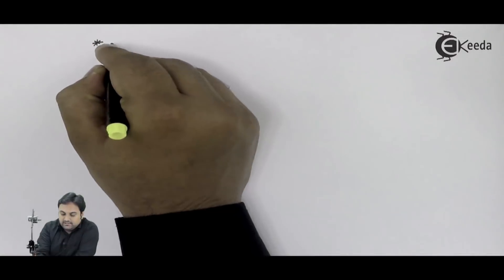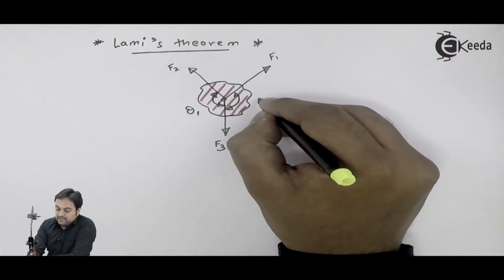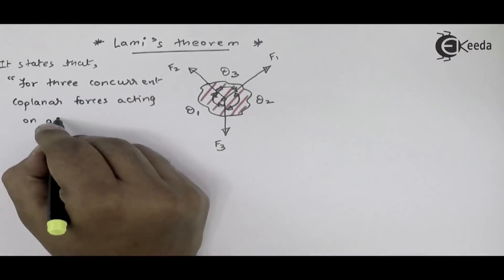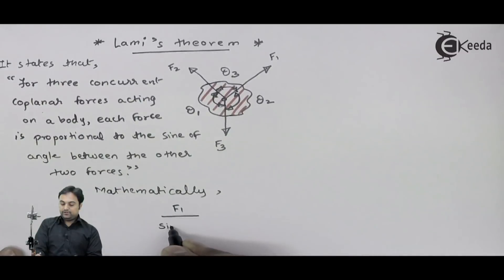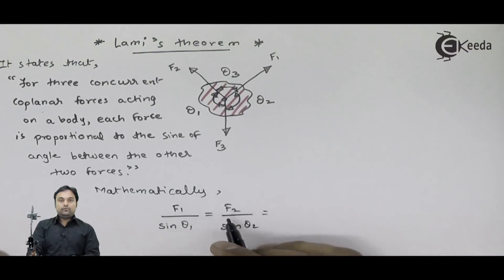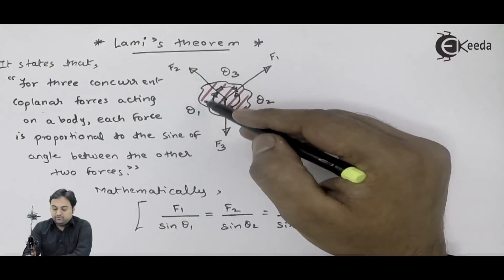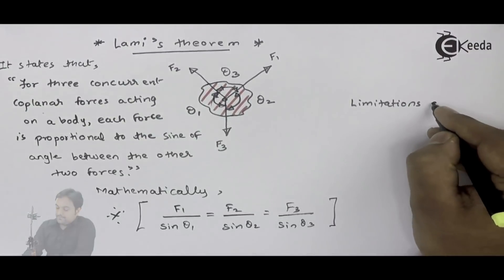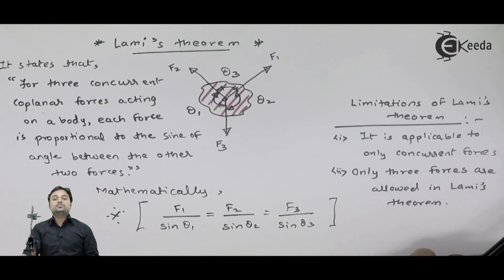Lami's Theorem - Equilibrium - Engineering Mechanics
Video Name - Lami's Theorem

Chapter - Equilibrium

Watch the video lecture on the Topic Lami's Theorem of Subject Engineering Mechanics by Professor Zafar Shaikh. Watch the Complete lecture on Engineering Academics with Ekeeda.

Happy Learning.